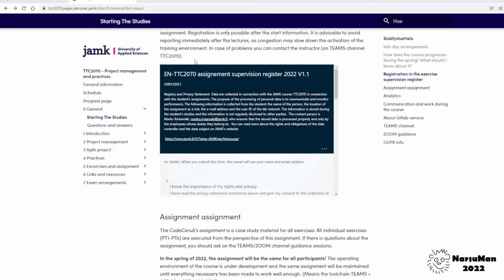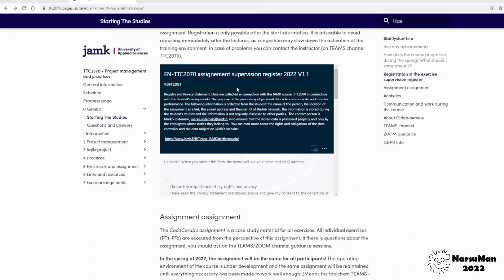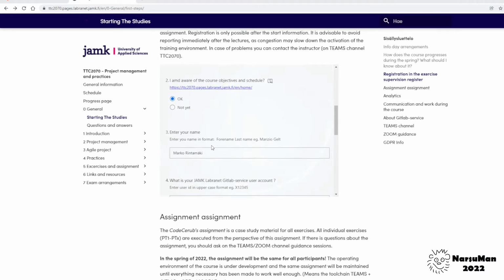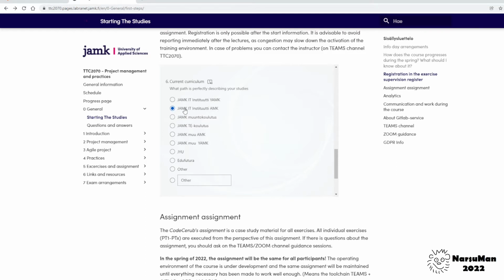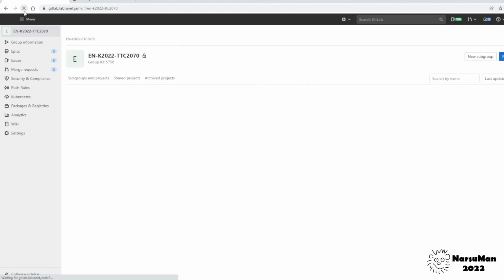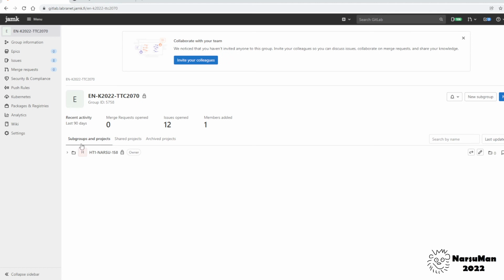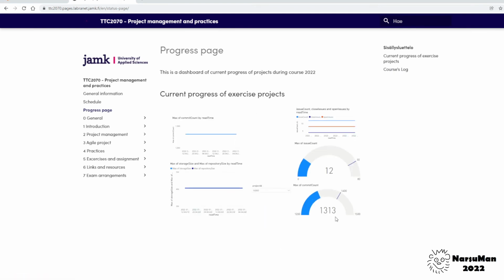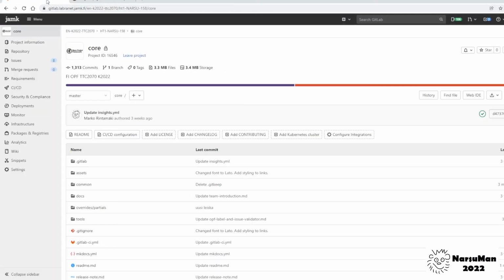TTC2070 - EN- Registration to Assigment monitoring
Please study first info day material first!